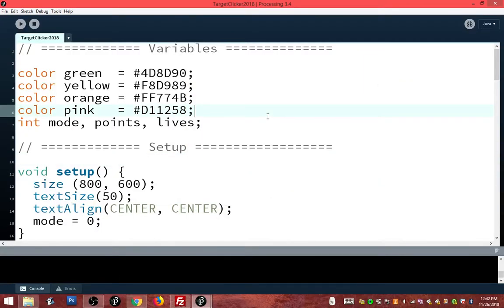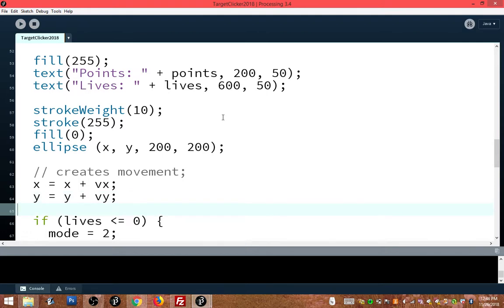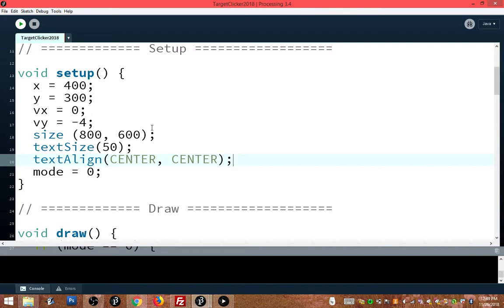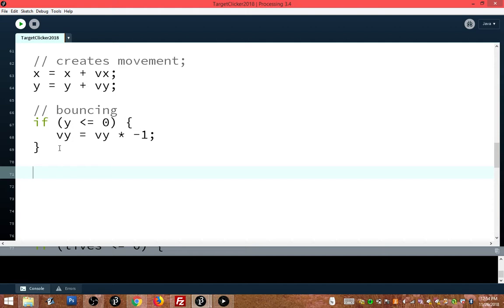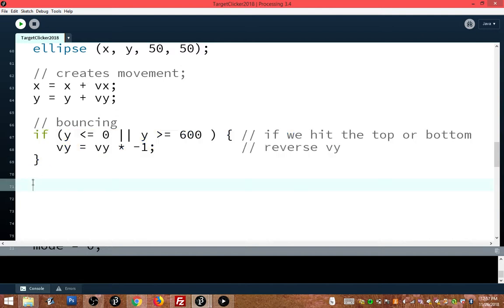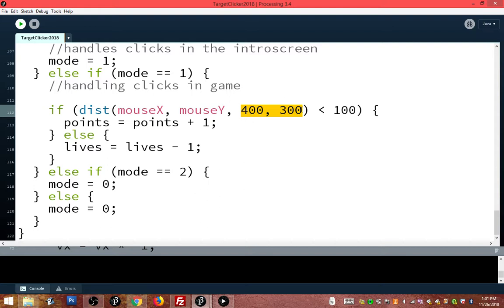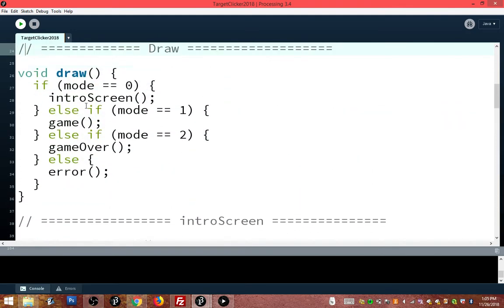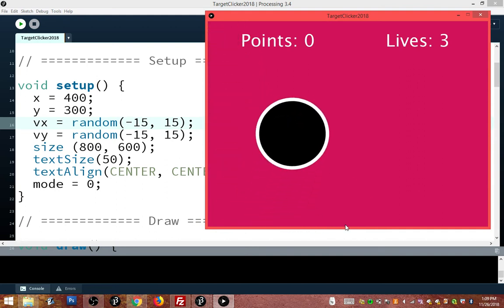Fisica Introduction part 1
Let's see how to import and use the Fisica physics engine, a Processing wrapper for the amazing Box2D physics engine.